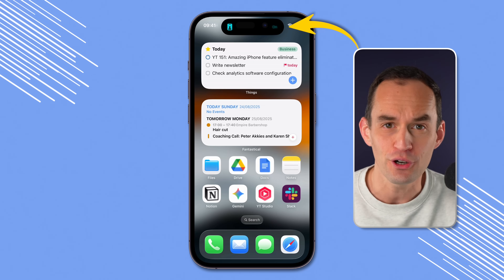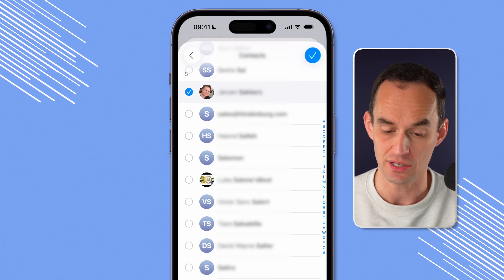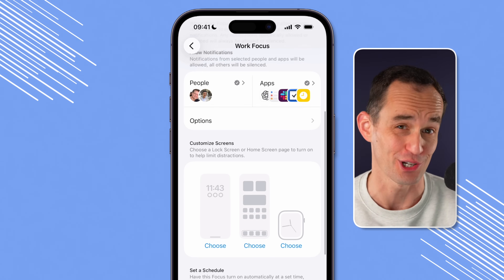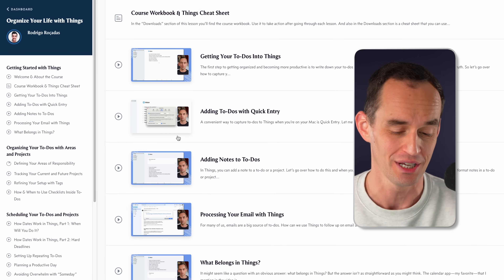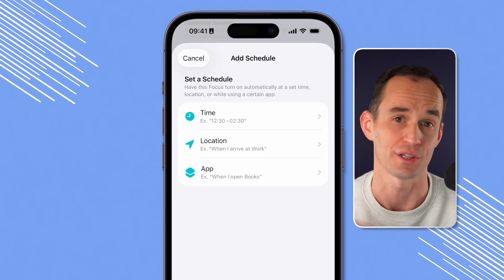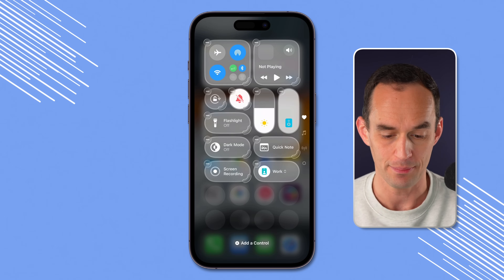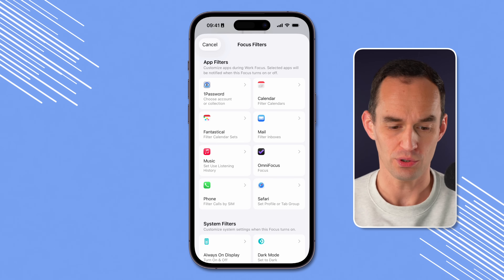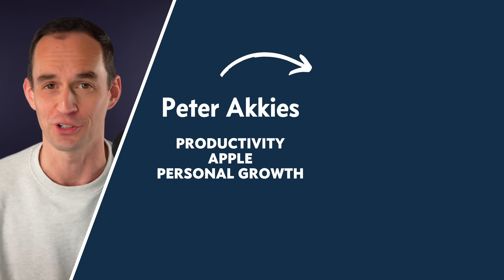Amazing iPhone feature eliminates 99% of distractions